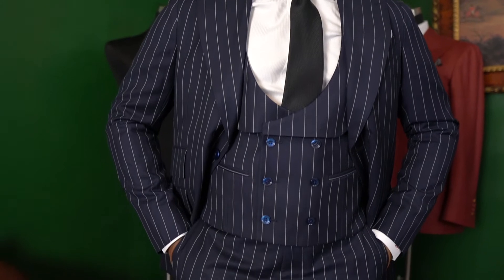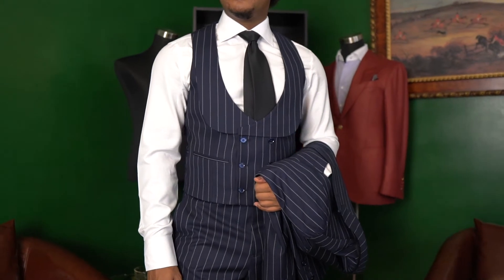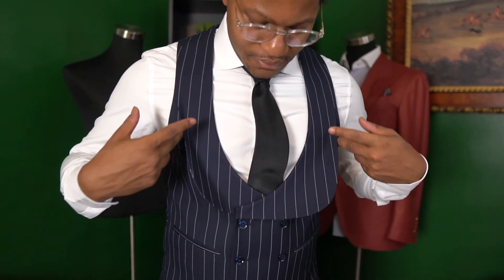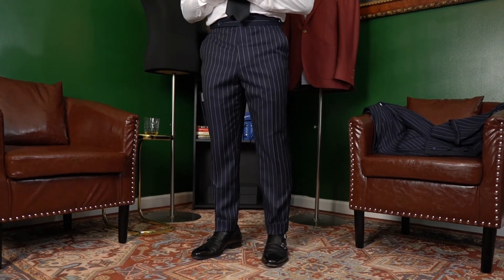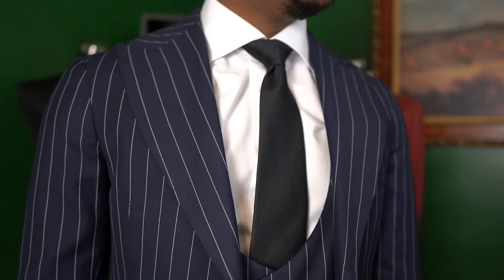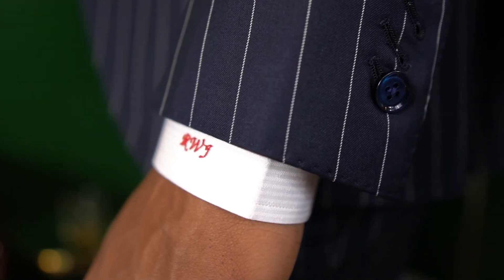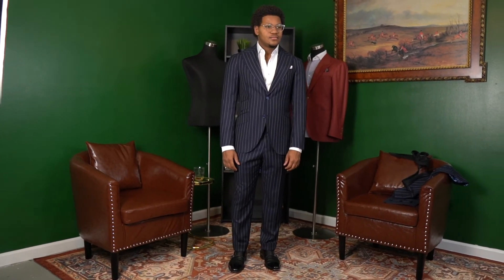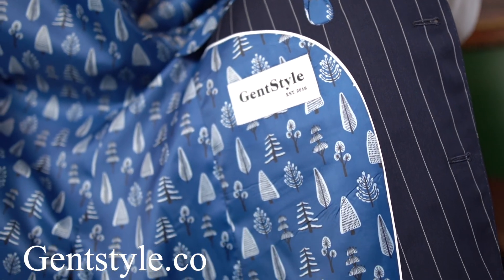My First Ever 3-Piece Suit | SUPER Cool Vest!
In todays video, I model my first three piece suit ever in life! It is apart of our new GentStyle Collection! Features a high gorge lapel, pleated shoulder, side tabs and more. And not to mention, the amazing Navy Pinstripe cloth!

To learn more about The GentStyle Collection: Visit our